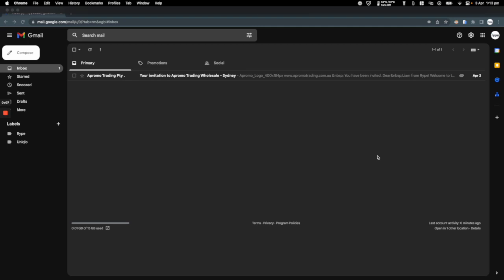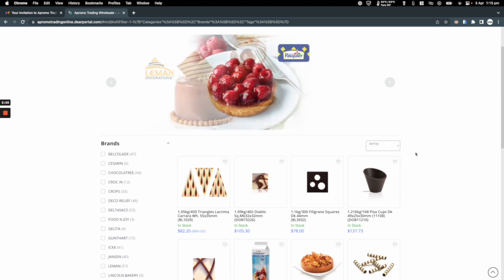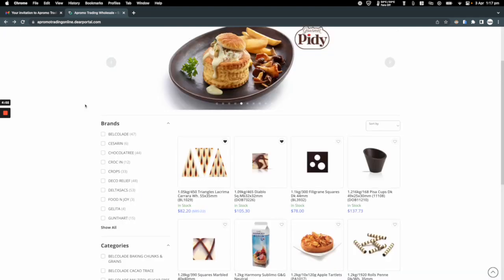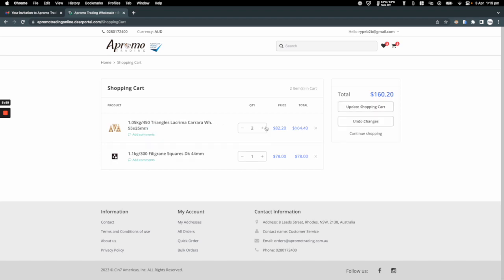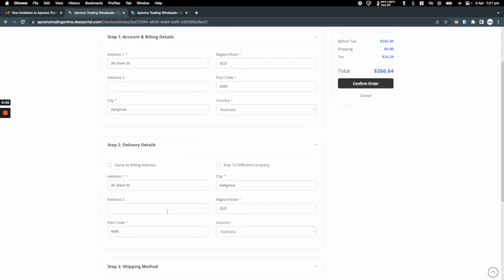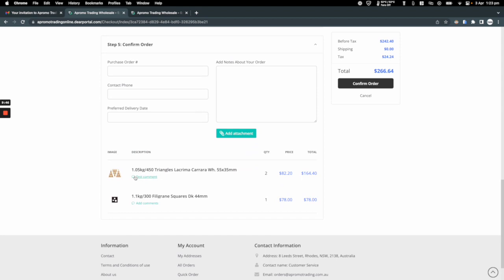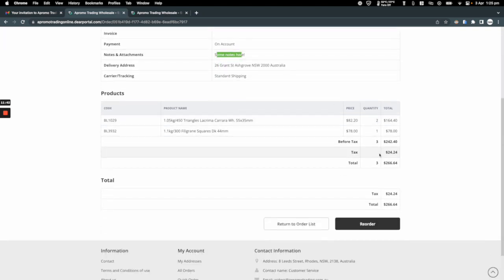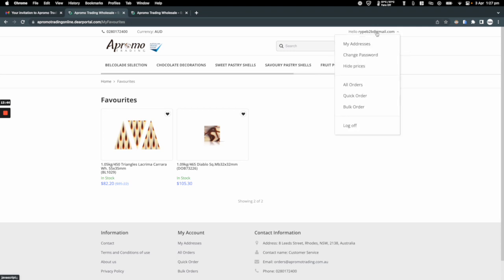Apromo Trading_B2B Portal_Tutorial